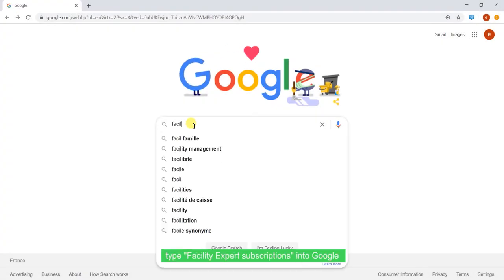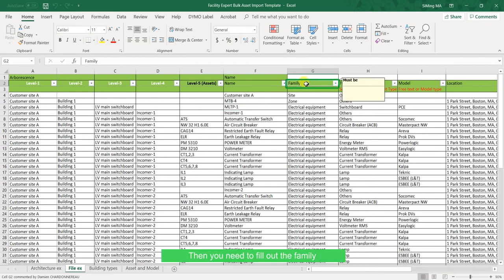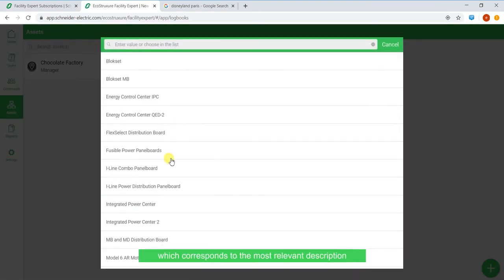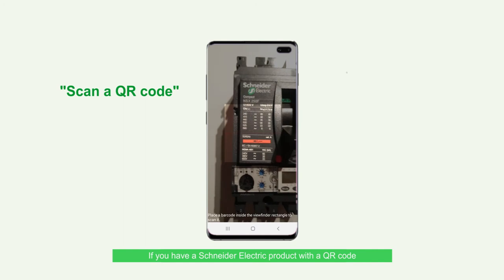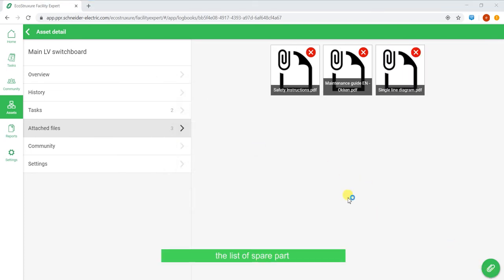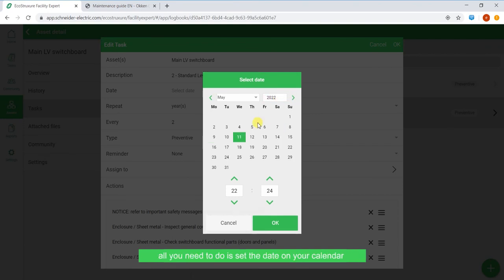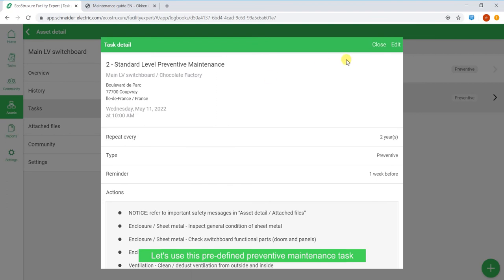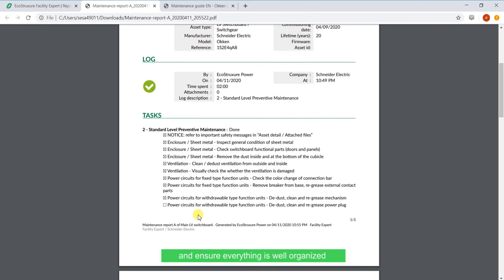Create a Digital Logbook for your existing electrical facility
EcoStruxure Power "Partner Led" training video series.

In this short video I'd like to give you some practical instructions on how to set up a Digital Logbook for your electrical facilities using EcoStruxure Facility Expert. Facility Expert is cloud-based software that works on both laptop and smartphone. It’s an easy-to-use collaborative tool that keeps record of important documentation and maintenance schedules, which is critical for the upkeep of electrical facilities.

00:53 Create an account
01:53 Create assets through bulk asset import template
02:50 Create assets directly in the app
04:54 Create assets by flashing product QR code
05:42 View and edit asset
06:30 Manage documents
07:19 Create preventive maintenance plan
08:21 Set up community
10:28 Generate maintenance report